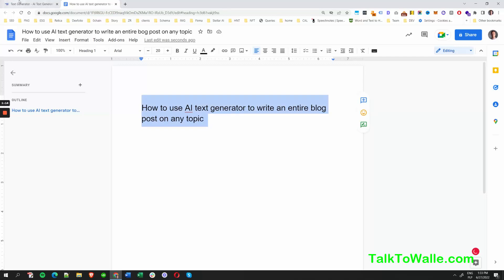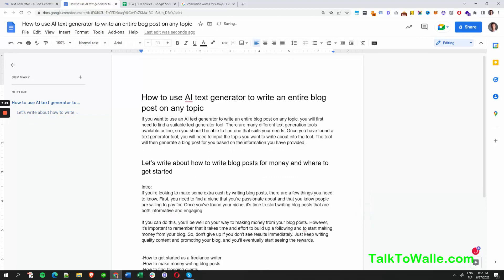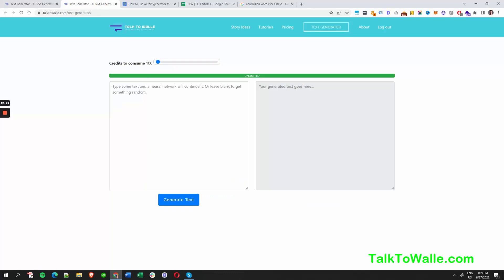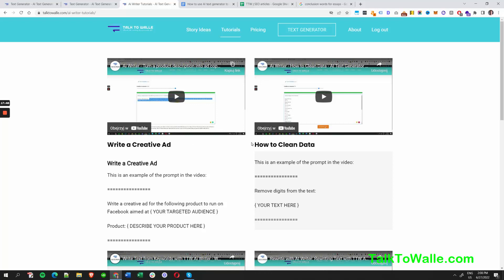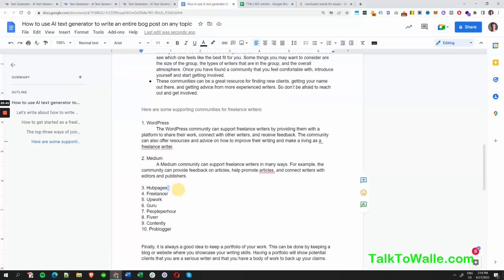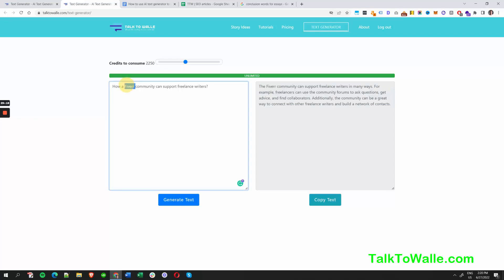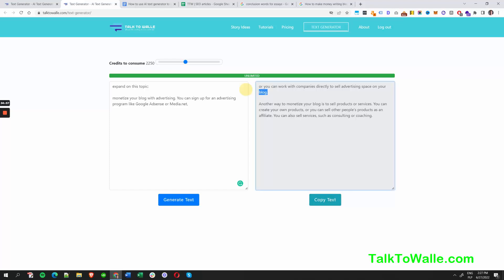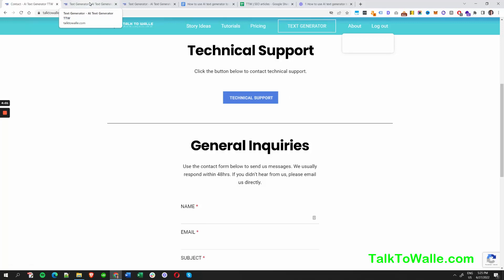Ai Writer ✅ How to use AI text generator to write an entire blog post on any topic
Discover this new AI Text Generator TalkToWalle today and get a $1 TRIAL

We created an AI text generator to help you create brilliant articles, stories, and text with perfect grammar.

Ai Writer ✅  Writing doesn’t have to be hard

Did you know that future of content-generating is changing now?

Have you heard about this new OpenAI technology?
This AI text generator breaks the writing barriers.

And it's shockingly good!

If you would love to find a single, all-under-one-roof, one-stop-shop source of legitimate, tested, innovative software for leveraging content creation... for dramatically increasing your income, decreasing your stress, and making your business your slave rather than master?

...then you and Walle may be about to become fast friends.

And I’m going to give you an incredible OPPORTUNITY to “test drive” the AI text generator and everything I’m about and everything I deliver to over 1,000 writers, bloggers and entrepreneurs.

With FREE access to FAST WRITING, AI text generator is available now at TalkToWalle.com

Try this new AI text generator and forget about writing challenges!

$1 for 7 Days
than $49 PER MONTH

Too good to be true?
Why don’t you give it a try and utilize the power of artificial intelligence?

The entirely generated original text for your needs.

Unseen speed and scale of generating unique content.

TTW uses cutting-edge technology to help you create unique content fast and easy.

Our secret sauce is artificial intelligence-based on OpenAI technology.
Master any written content, blogs, social media, and search engines.

Speed matters - grow your business at high speed with TTW AI text generator TODAY.

TalkToWalle is designed to arm you with EVERYTHING YOU NEED to quickly & easily WRITE text in a blink of an eye.

Available for a limited time only at TalkToWalle.com

What is the AI Text Generator, and how it works?

The neural network used in the author’s AI-based text generator is a Recurrent Neural Network (RNN). 🕸 The RNN is the most advanced artificial neural network and is useful in various fields, including natural language processing.

This means that the AI-based text generator can produce longer texts without problems.
 It's almost as good as a human writer!